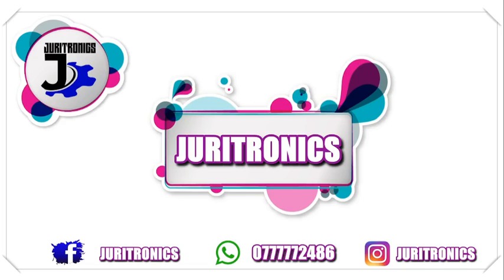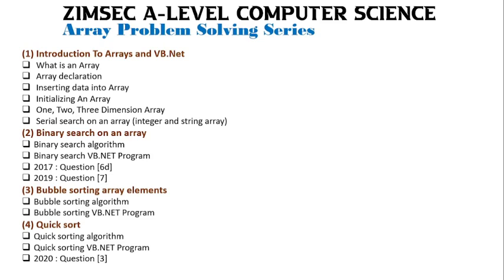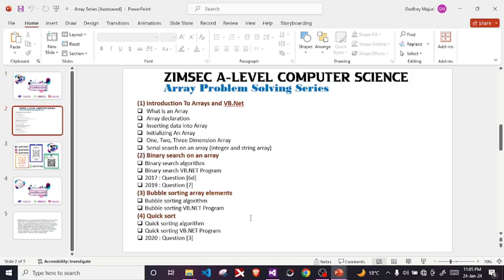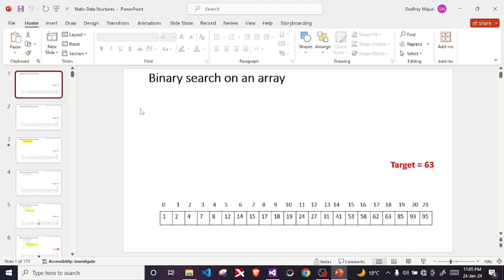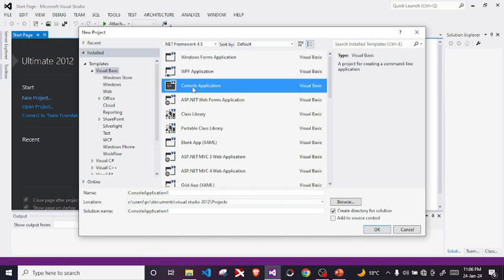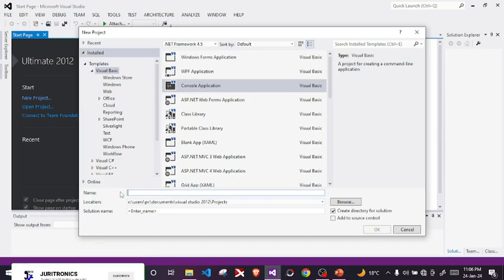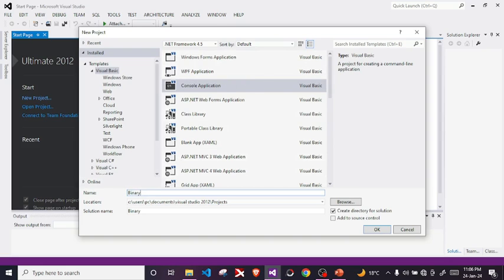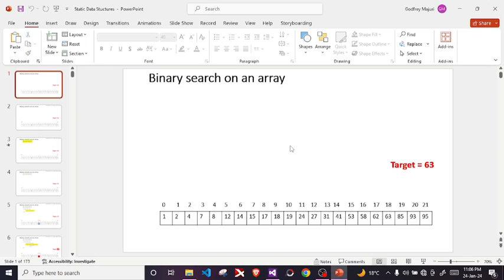VB.Net | Binary Search with ZIMSEC A-level Computer Science Past Questions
Welcome to our comprehensive tutorial on Binary Search Algorithm using VB.NET! In this video, we dive deep into the concepts of binary search, explaining the algorithm step by step. Watch as we develop a VB.NET program to implement binary search on an array, providing you with practical examples and real-time coding demonstrations.

We go the extra mile by solving two ZIMSEC past exam questions related to binary search. By following along, you'll not only gain a solid understanding of the algorithm but also learn how to apply it to solve exam-level problems effectively.
✅ 𝔹𝕀ℕ𝔸ℝ𝕐 𝕊𝔼𝔸ℝℂℍ 𝕍𝔹.ℕ𝔼𝕋 ℙℝ𝕆𝔾ℝ𝔸𝕄
✅ 2017 : ℚ𝕌𝔼𝕊𝕋𝕀𝕆ℕ [6𝔻]
✅ 2019 : ℚ𝕌𝔼𝕊𝕋𝕀𝕆ℕ [7]